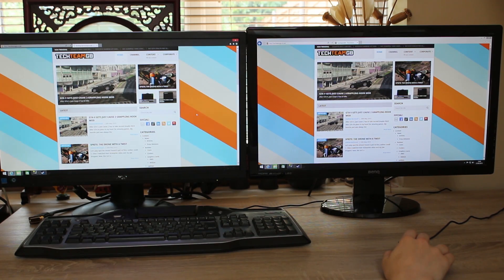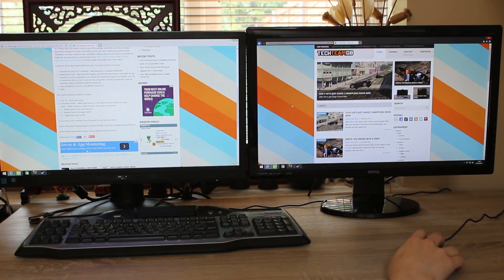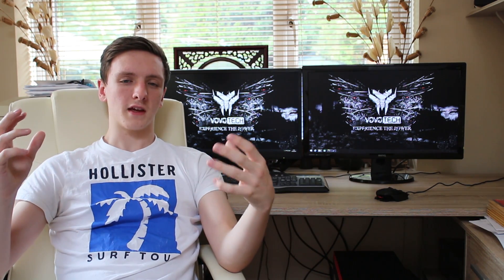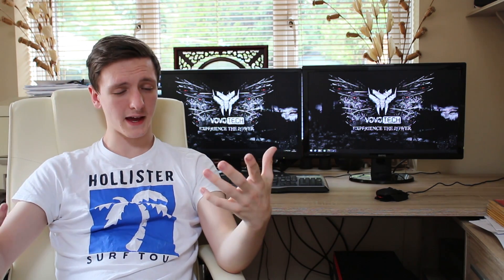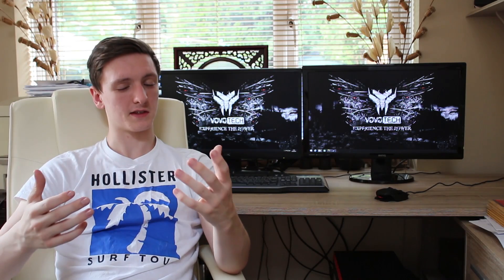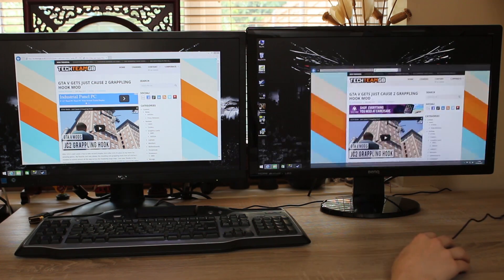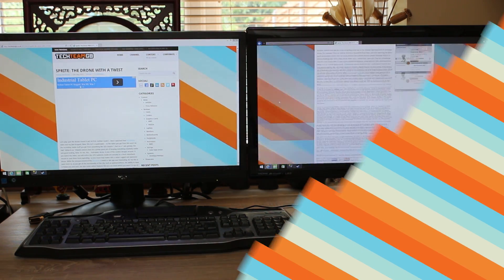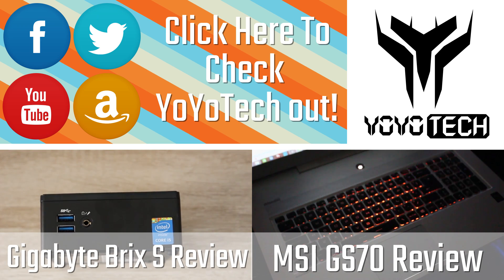144Hz V 60Hz Showdown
Want to know the difference between 144Hz monitors and 60Hz monitors? Well in this hopefully informative video Andrew takes you through the difference in the most (un)scientific way possible! Enjoy! Also, leave us comments below for what you want to see us review/show you next, and any feedback you have on this video!